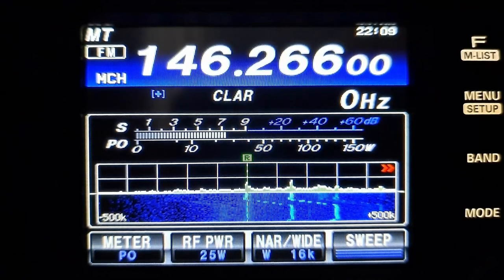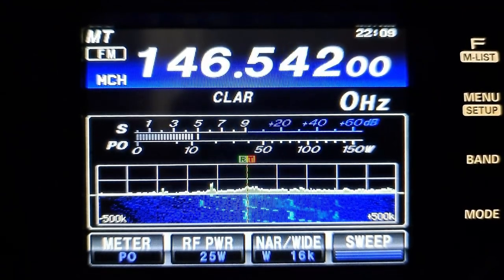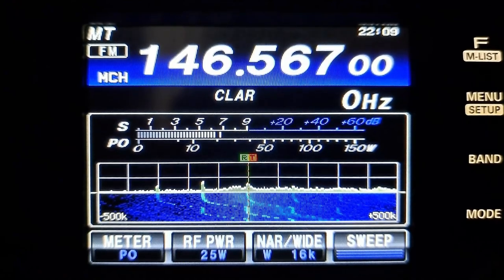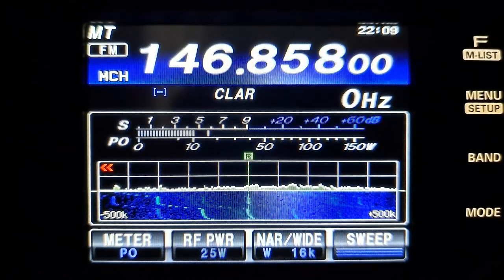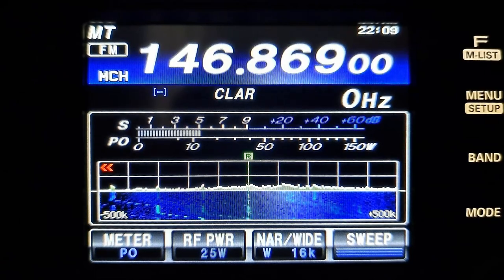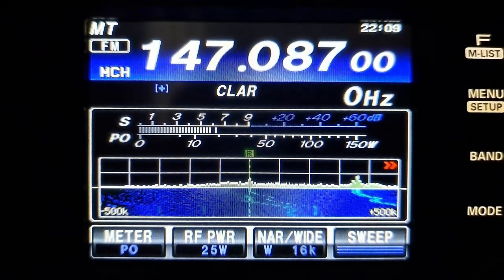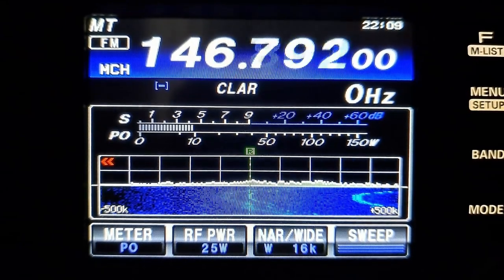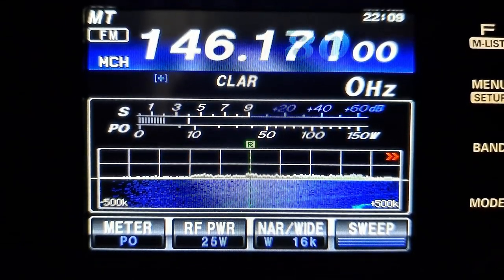Interferences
While traveling, I accidentally discovered an interesting station on the air.
Look like that the transmitter had a some defect and was not functioning properly
causing significant out-of-band emissions.

I believe the owner was notified about the issue with their transceiver, as I have not observed these interferences on subsequent visits.

Please use only serviceable TRX.
Good luck and 73!